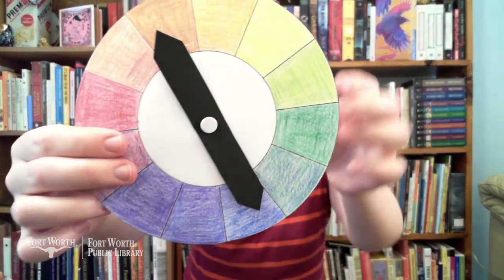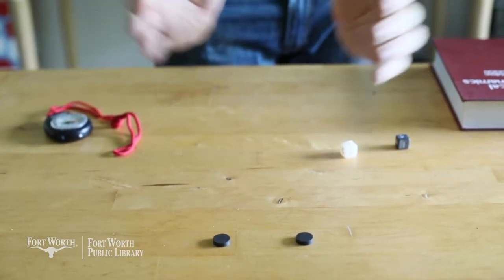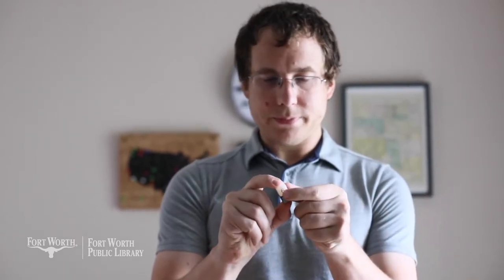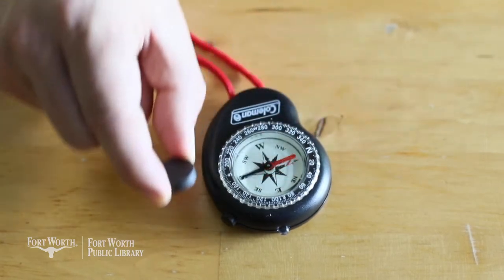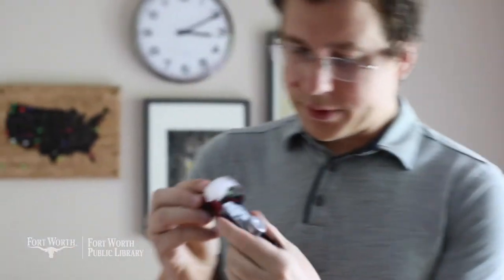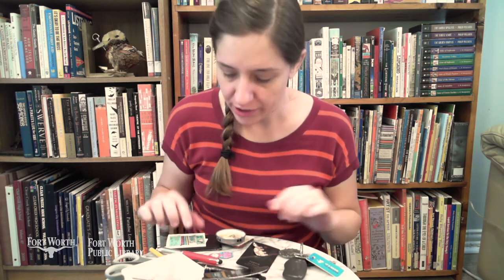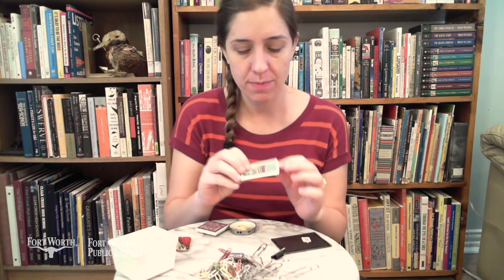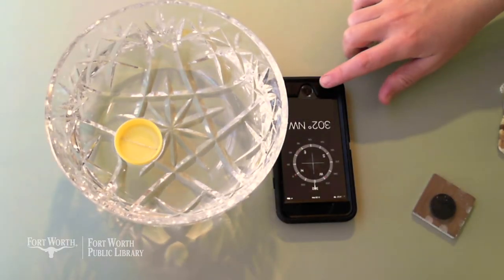Let's Create: Pre-K Story Time - Opposites Attract | Fort Worth Public Library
Ms. Angela and her friend show us how opposites do attract, and how to make your own compass right at home!

Free supplies are available for pick-up each month for all Let's Create story times!

For this activity you will need:
- Several fridge magnets
- Metal items from around your home